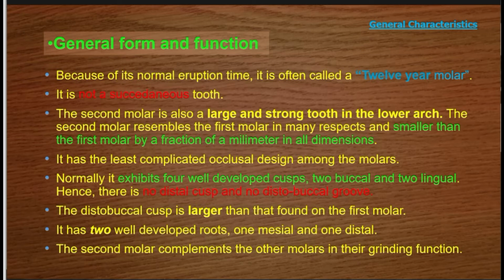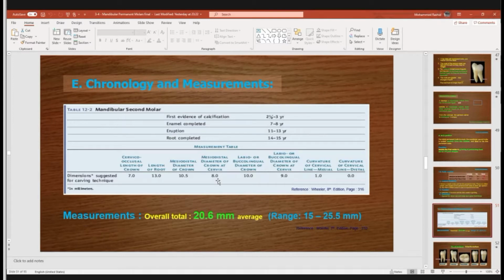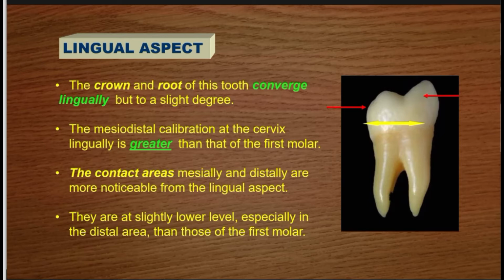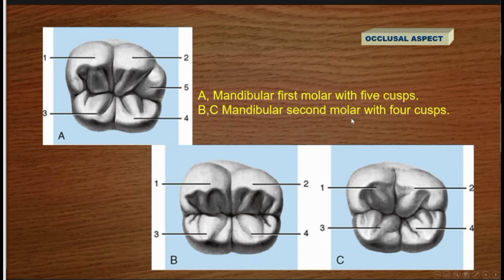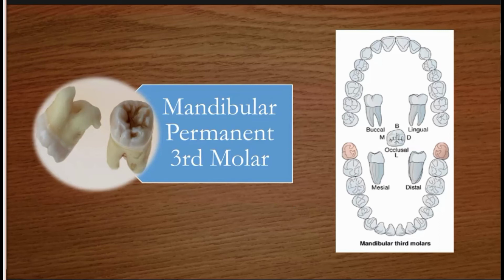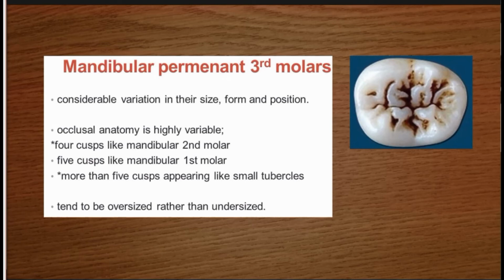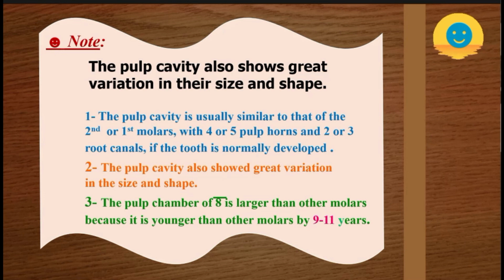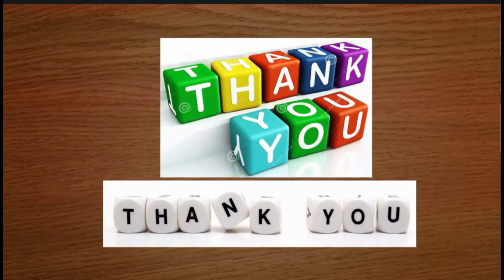2nd and 3rd mandibular permanent molars